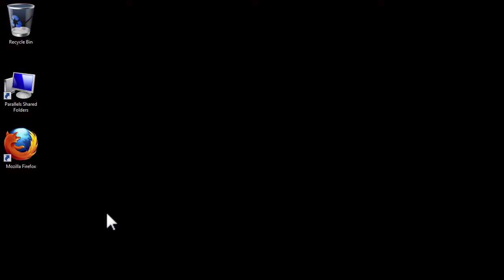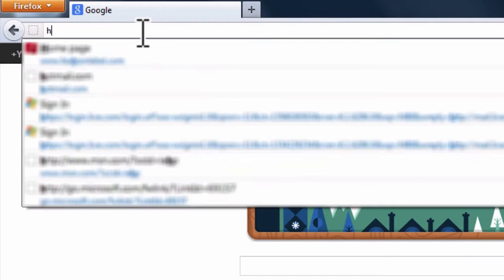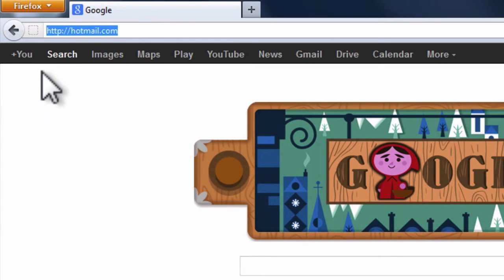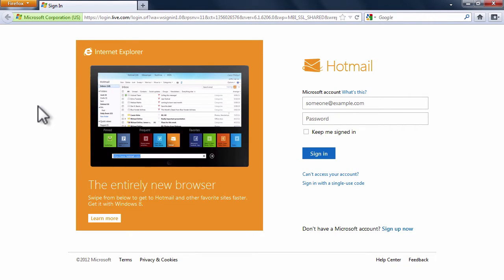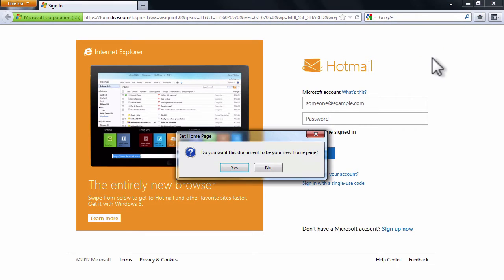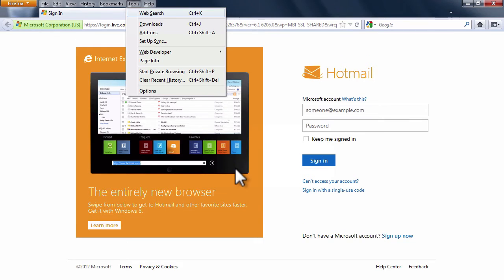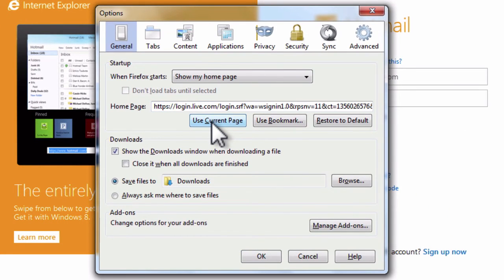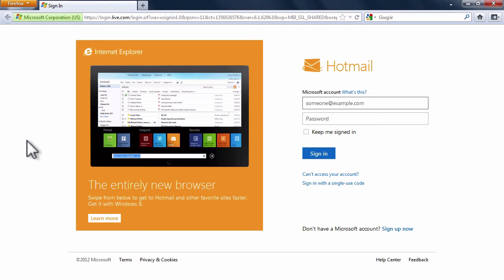How to Make Hotmail Your Home Page in Firefox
Quick Tutorial on how to make Hotmail your Homepage